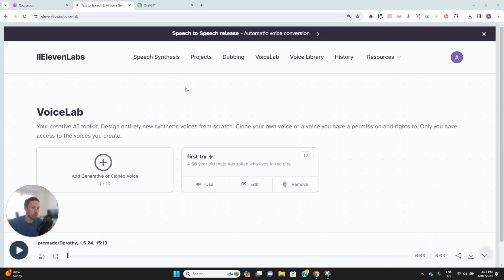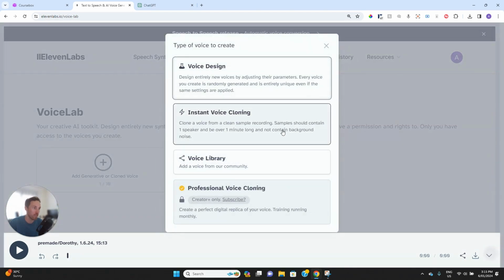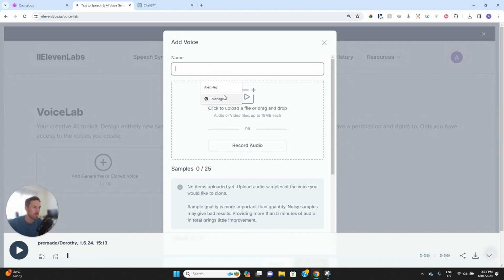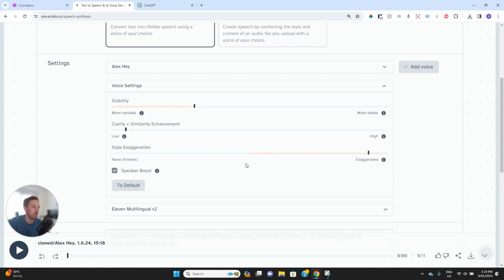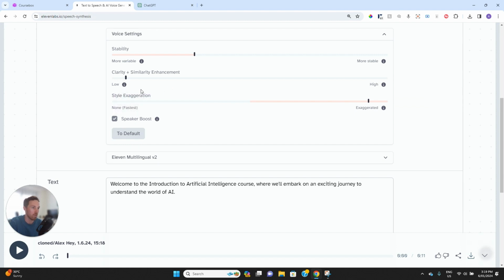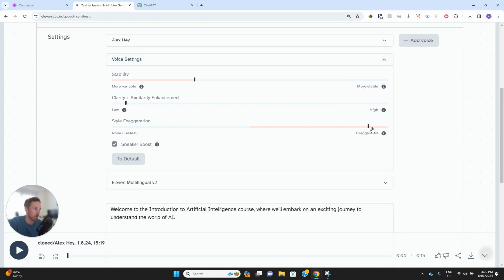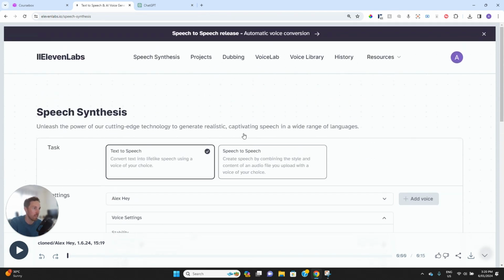Best AI Voice Generator in 2024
ElevenLabs Demo